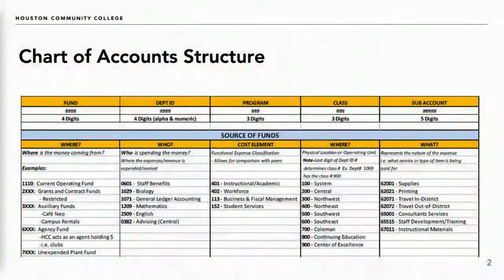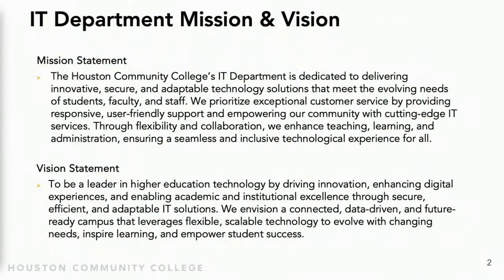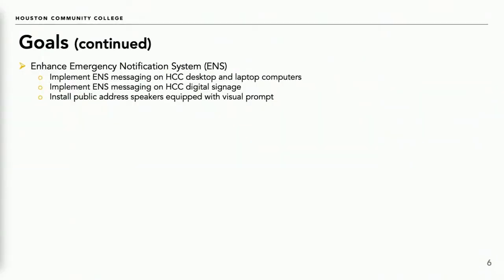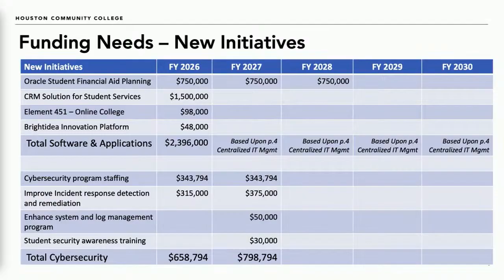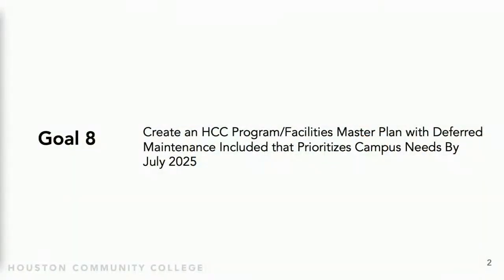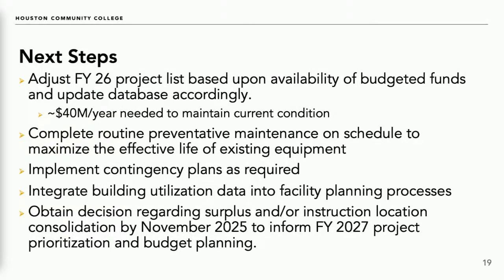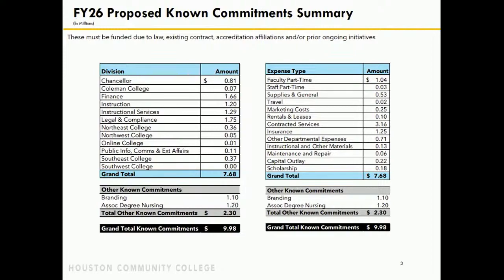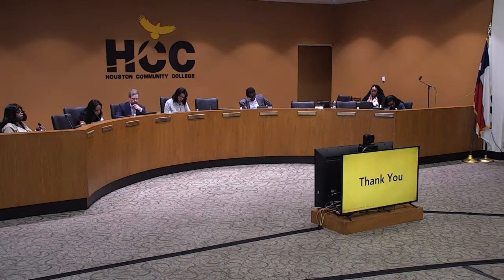April 24, 2025: HCC Board of Trustees Meetings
Today's meeting will begin at 1 p.m.